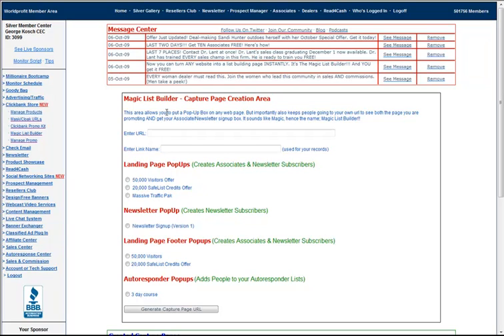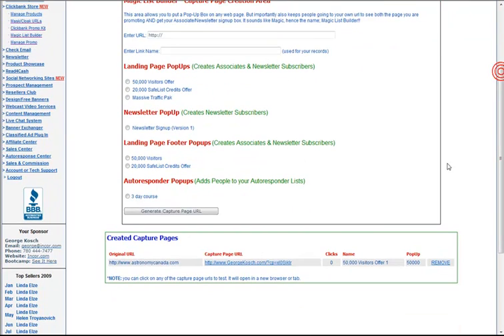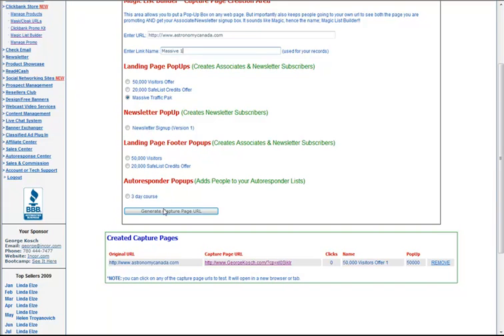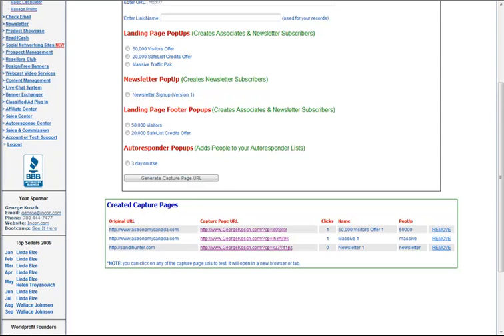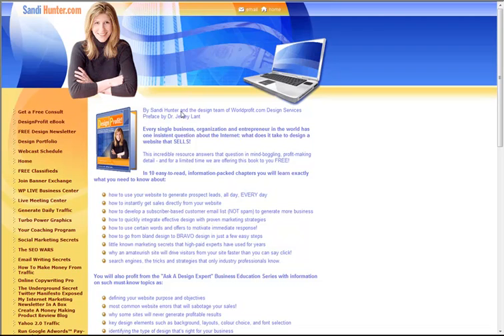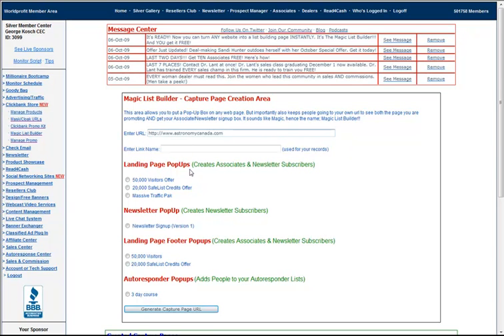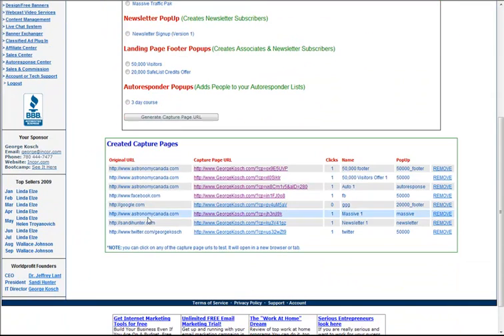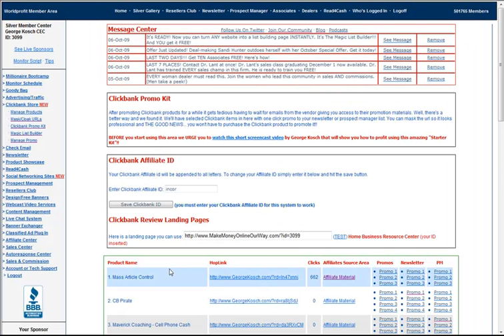MagicListBuilder Magic List Builder: Use ANY Website for Traffic... here's how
One of the biggest problems people new to online business face, is how to build a list. You've heard it is important to have a list of potential buyers, and that you need to grow a list but how do you do this?

In this lesson we introduce you to the Magic List Builder.

The Magic List Builder is one of our most popular tools and is included in both the Silver and Platinum VIP Membership.

This clever tool allows you to add a POP-UP Box on ANY webpage.  The power of the POP-UP box is that it keeps people going to your own URL (website) to see both the page you are promoting and your Associate/Newsletter sign up box. So this tool provides you with both promotion and list building.

George Kosch, your Home Business Bootcamp Instructor has recorded a video so you can see exactly how the Magic List Builder works and how you benefit by using it. Please watch the video so you can see for yourself how this works.